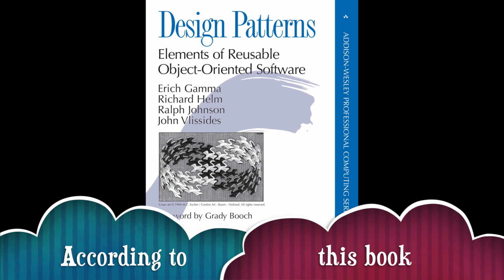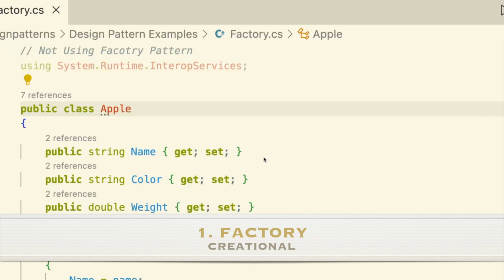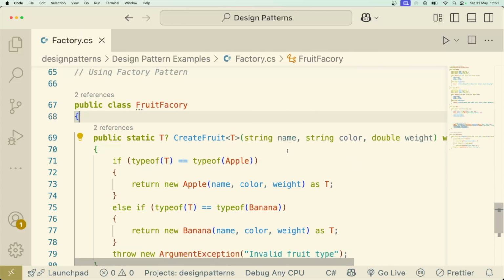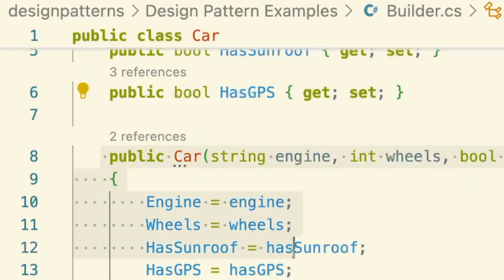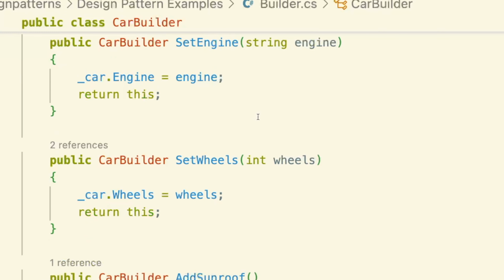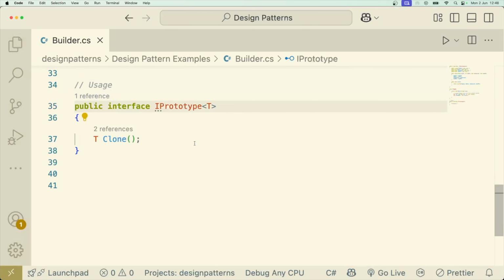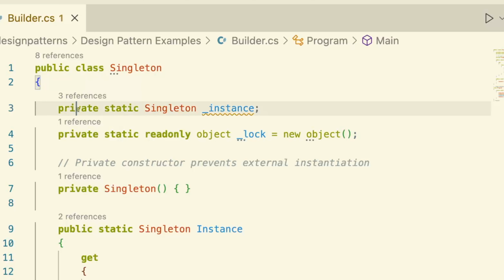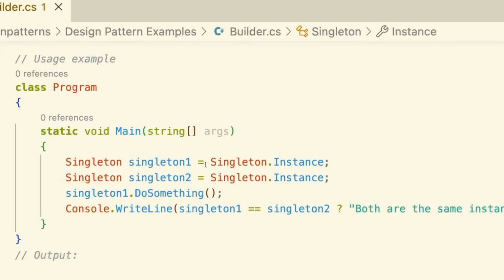Object-Oriented Design Patterns Explained: The Creational Patterns You NEED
Learn the fundamentals of object-oriented design patterns with a focus on creational patterns. This video explains the essential creational patterns you need to know, including the Singleton, Factory, and Builder patterns. Understanding these patterns is crucial for any aspiring software developer, as they provide a foundation for writing efficient, scalable, and maintainable code. By mastering creational patterns, you'll be able to create complex systems with ease and improve your overall coding skills. Whether you're a beginner or an experienced developer, this video will provide you with a comprehensive overview of creational patterns and how to apply them in real-world scenarios. With clear explanations and examples, you'll gain a deeper understanding of object-oriented design principles and be able to write better code. So, if you're looking to improve your coding skills and take your software development to the next level, this video is a must-watch. Discover the power of creational patterns and start writing more efficient, effective, and scalable code today.